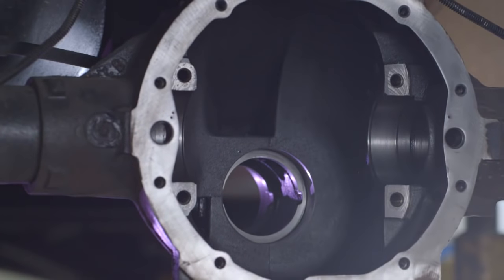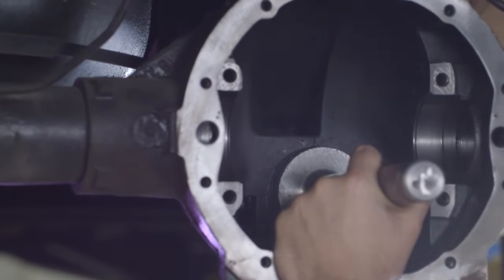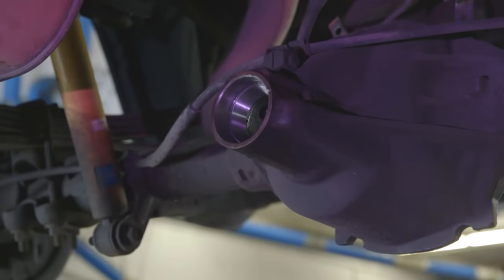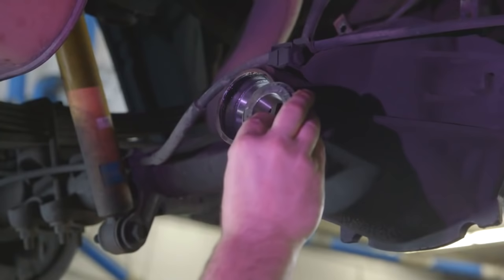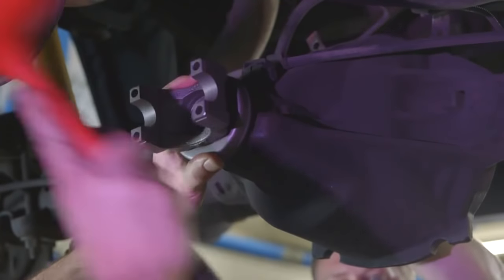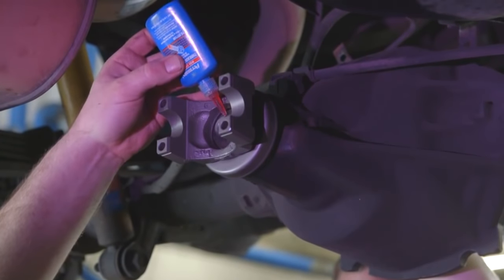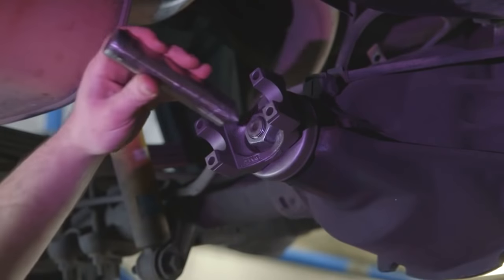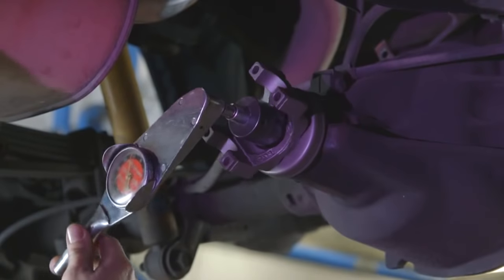Setting Pinion Bearing Preload — Yukon Gear & Axle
A pinion bearing is a mechanical element that constrains the movement of a pinion, a gear with a small number of teeth.
Watch this video to learn how to set Yukon Gear & Axle pinion bearing preload!